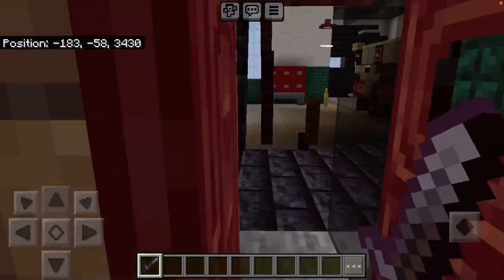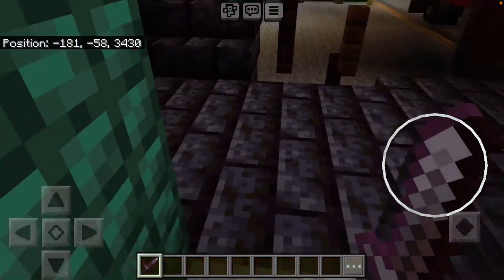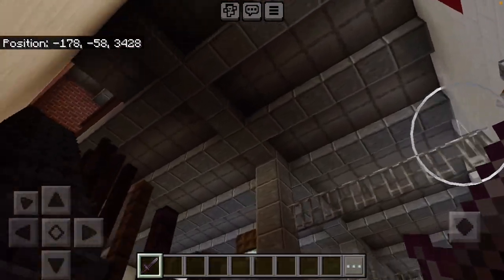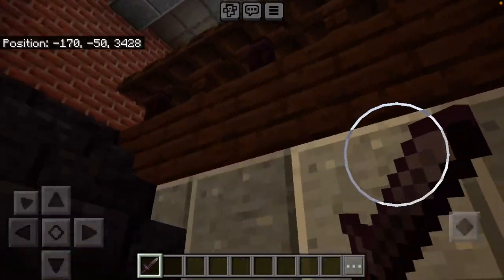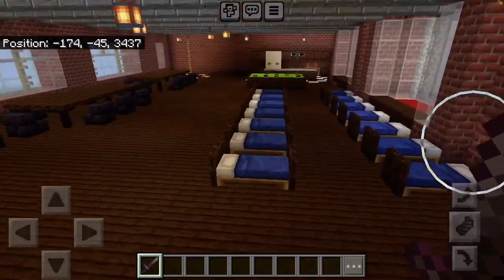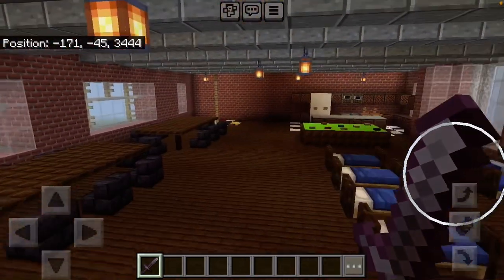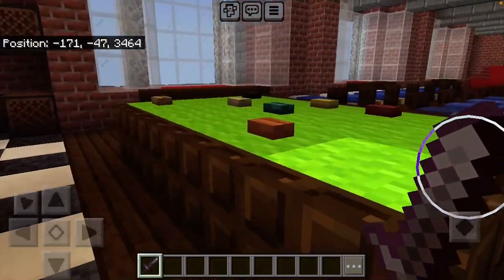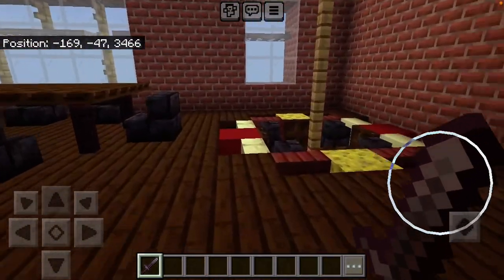Station Saturdays: Castelia City Fire Department Station 18